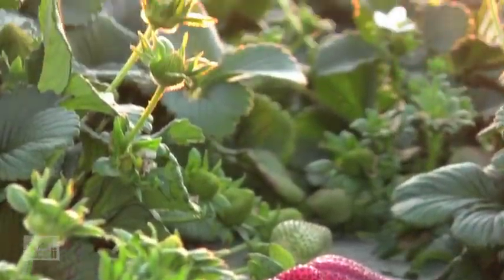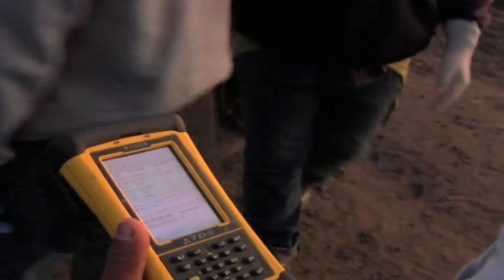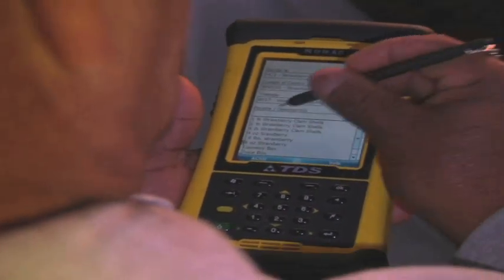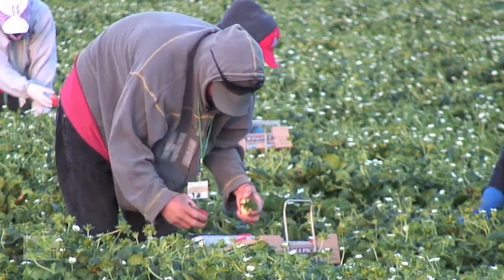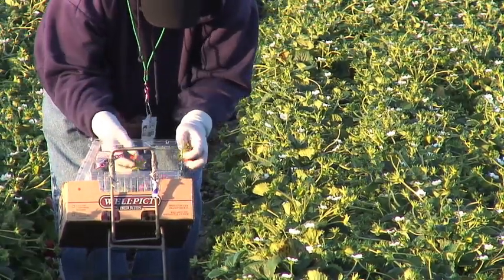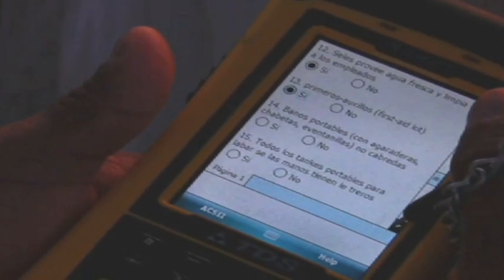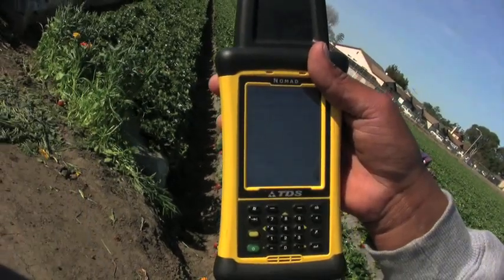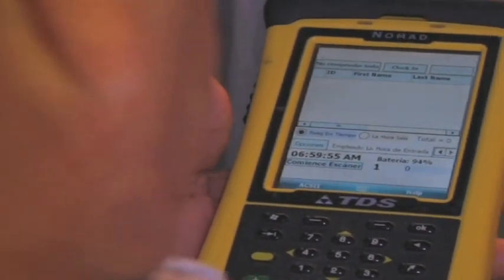Food Safety -- Farm Workers Go High Tech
When it comes to food safety, progressive berry farmers use this state of the art GPS hand held device to document activities in the field providing added benefits of improving yields and profitability.

Video Production by Marlene Krueger